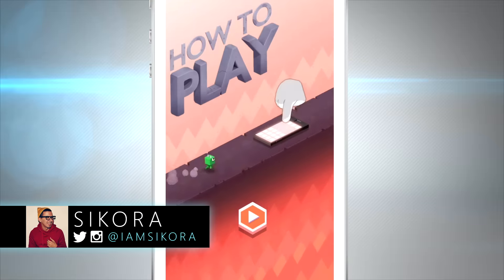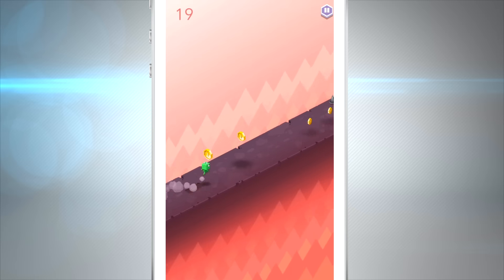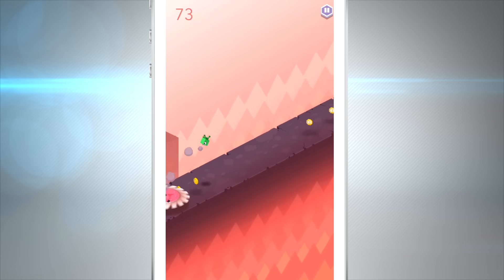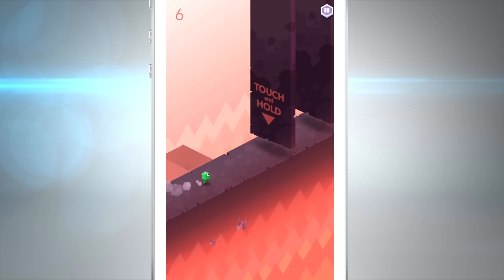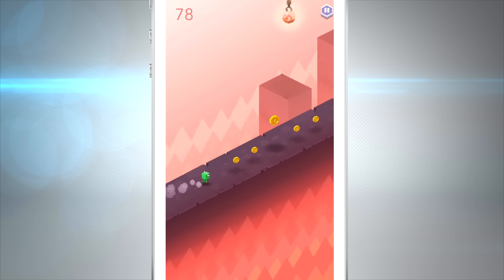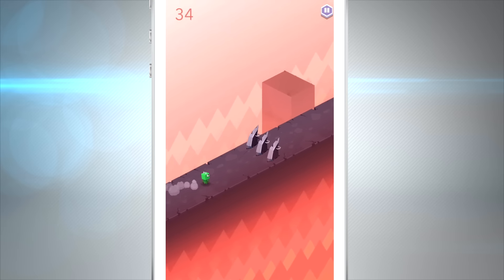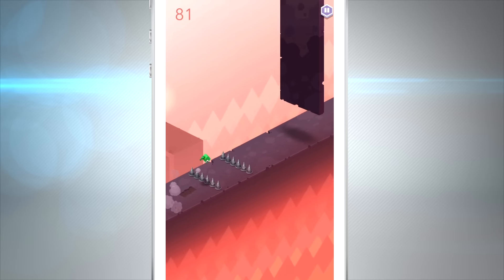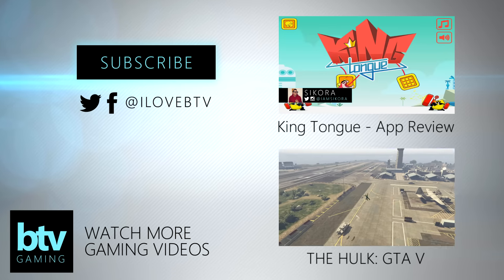The Pit - Endless Runner - App Review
Watch out for deadly traps as you race against the most dangerous terrain. Choose to play as multiple characters by collecting coins to unlock new ones. Compete with your friends for the highest score.